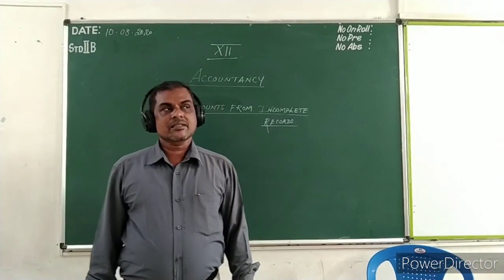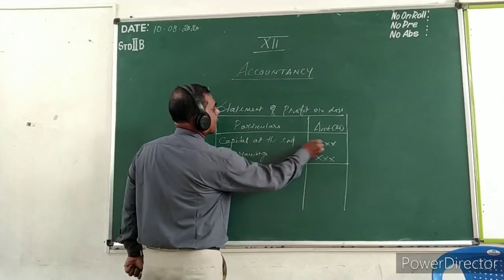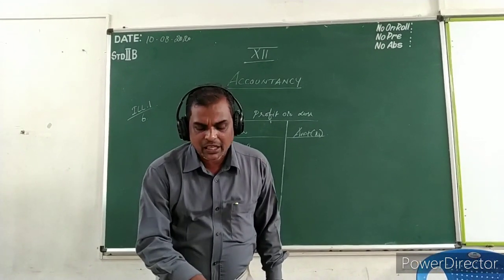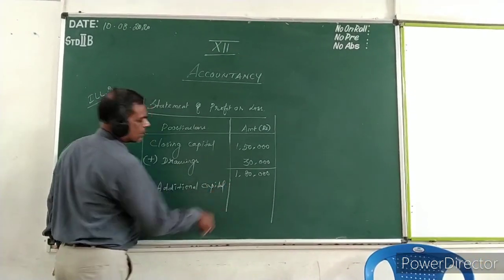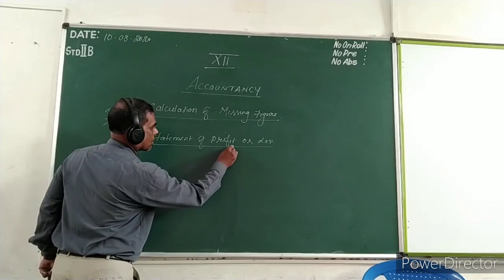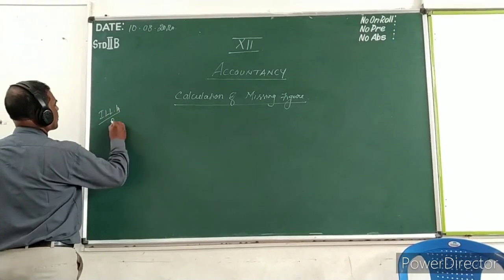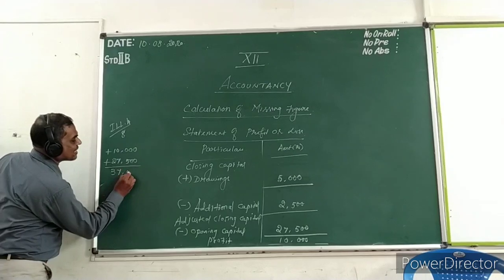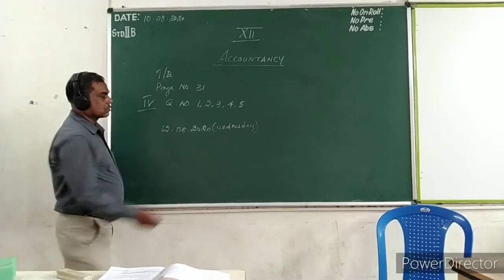Std. XII Accountancy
Incomplete Records - std. XII Accountancy